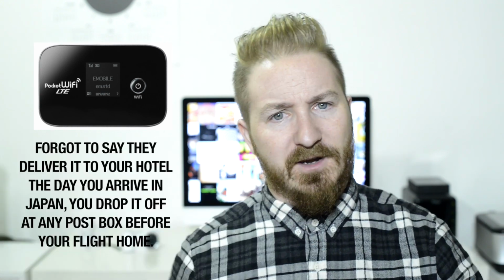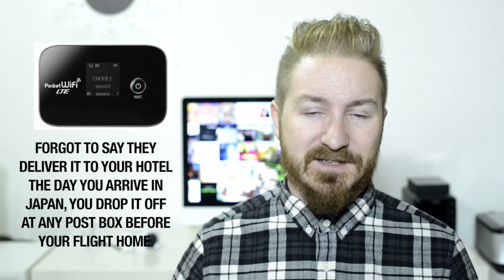Packing For Japan! Top 10 Tech and Gear (more like 20) Things I'm bringing!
What I pack and bring when I travel to Japan.

Sony - no link - too old
Pocket WIFI - we’ve had luck with econnectjapan.com
Backup Batteries and
Samsung 64 gb Card
Samsung Micro SD
Apple Wall Charger
Plug Adaptor
Notebook - from a japanese stationary store
Pen - from a japanese stationary store
Zeiss Lens Wipes
Selfie stick
GoPro Hero 4
Sony RX100
Canon GX7
Zelda Limited Edition 3DS
Macbook Air
Acme Case
Kata Digital Rucksack - no longer available

About Anna Lee - I'm a hairstylist at Chaz Dean Studio in Los Angeles, California. Available by appointment only on Thursday, Friday and Saturdays.

About Jesse - I press a button.

FTC - Yep! Since you liked reading this - why don't you try an audio book?!